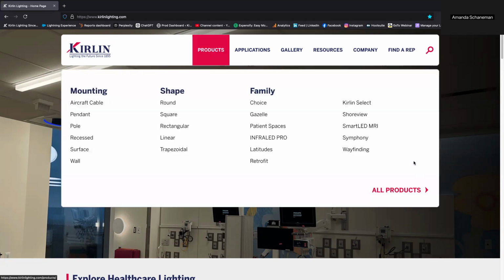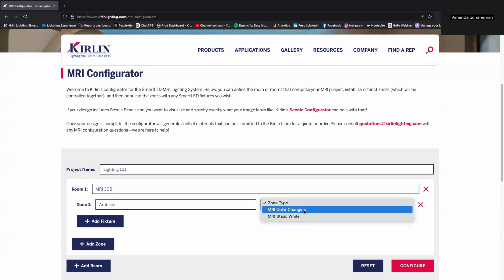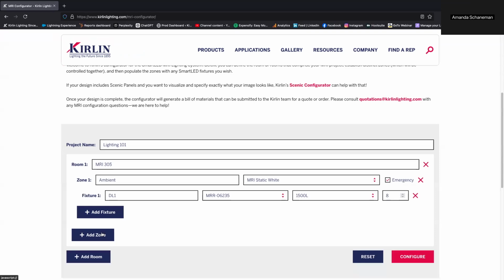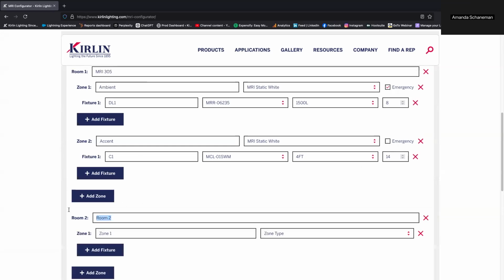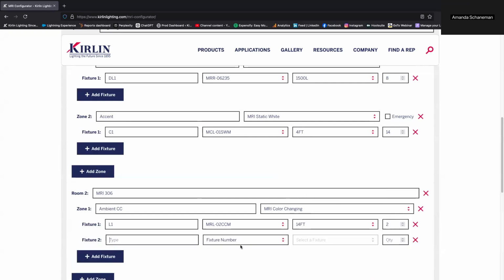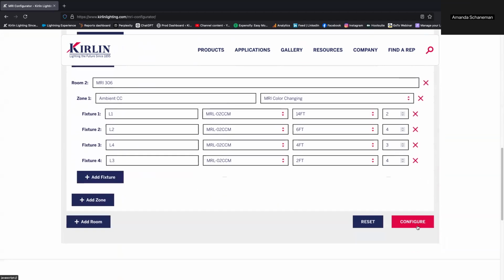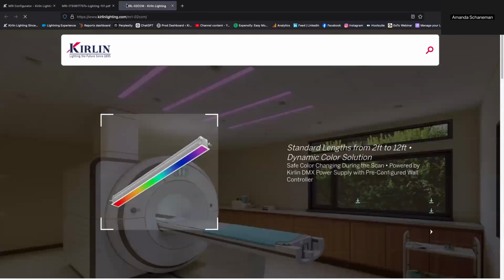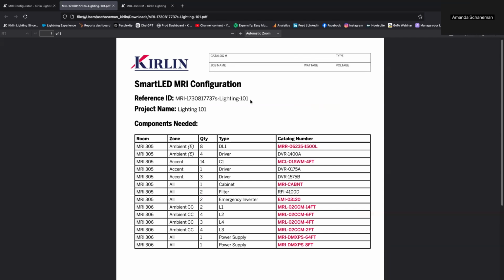MRI Configurator Walkthrough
Join Amanda in a quick walkthrough on Kirlin's MRI Configurator